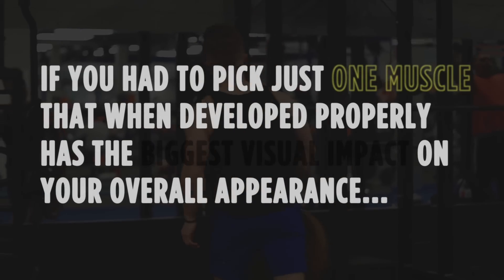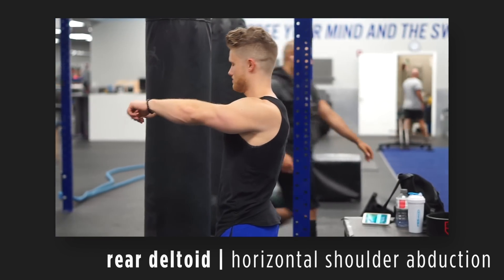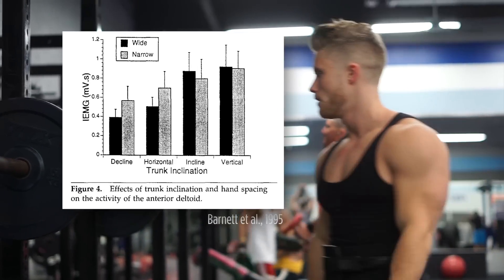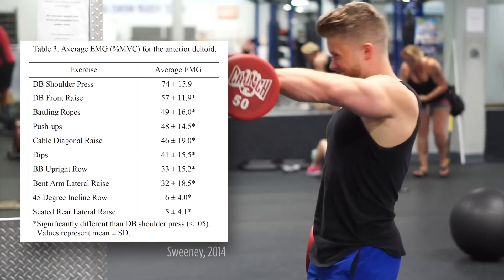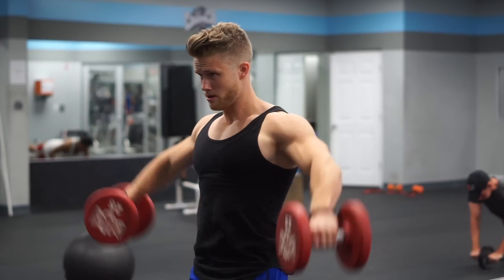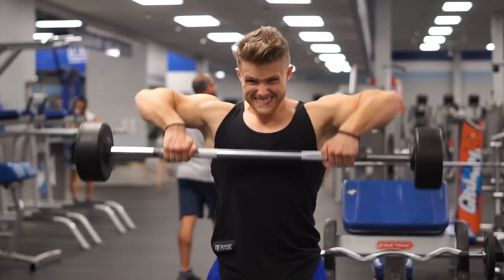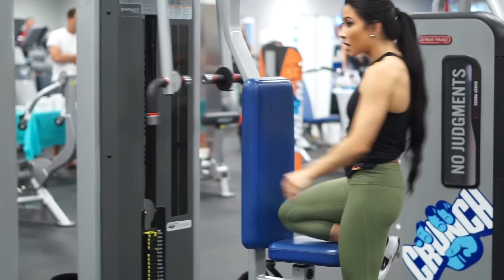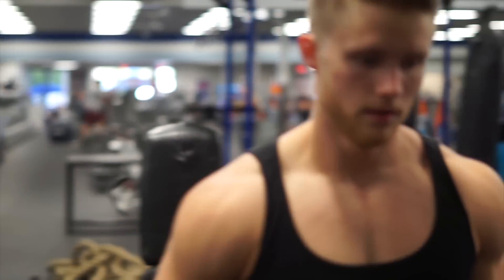The Most Effective Way to Train Shoulders | Science Explained (12 Studies)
FOLLOW ME ▹

Special thank you to my new research assistant!
‣ Welcome to the team, Max Edsey!

Thanks Pedro, @pantoja1120 for taking the dope thumbnail shot!

MY HEIGHT ▹
I'm 5'5

I edit all my videos myself using Final Cut Pro X only :)